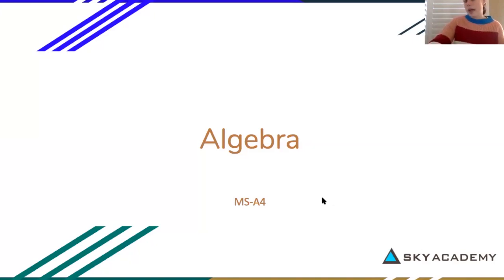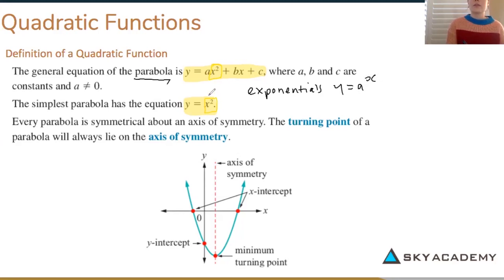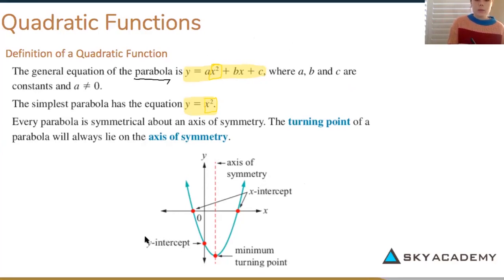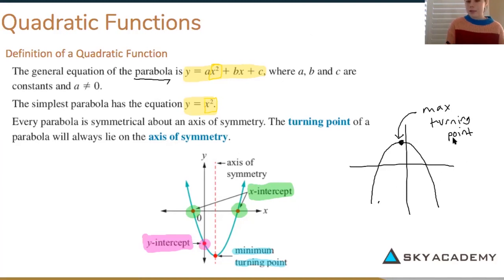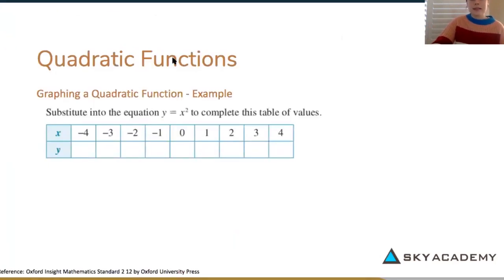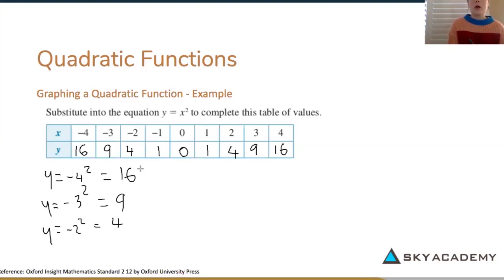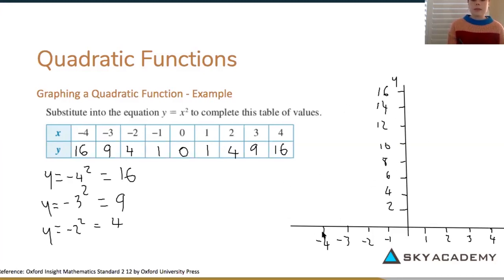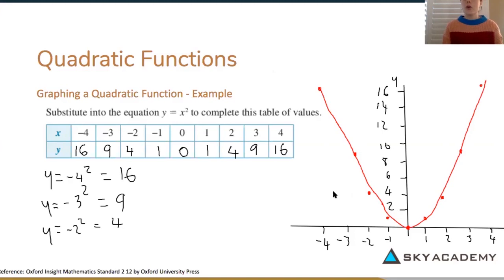3 Non Linear Relationships#2 MS A4